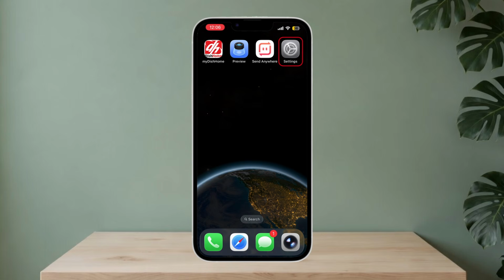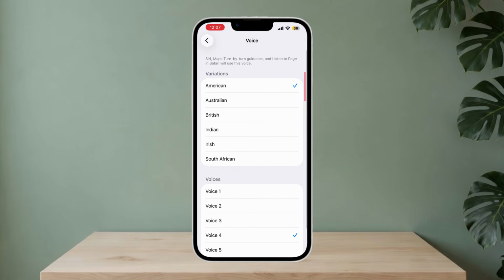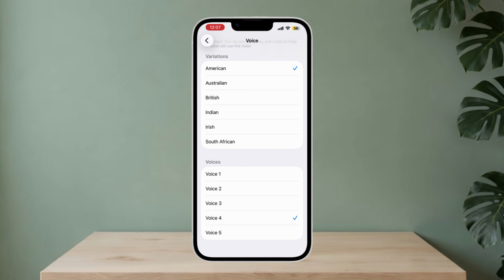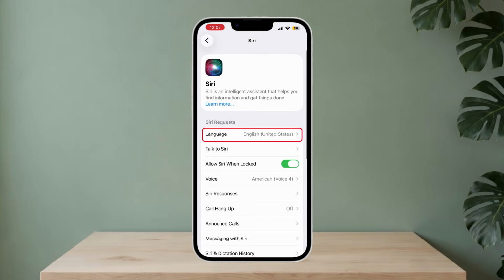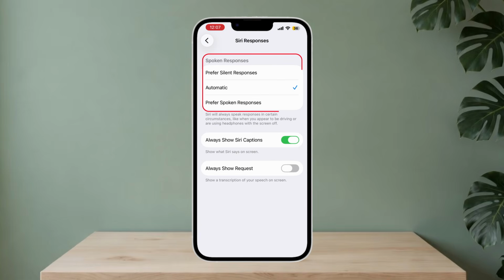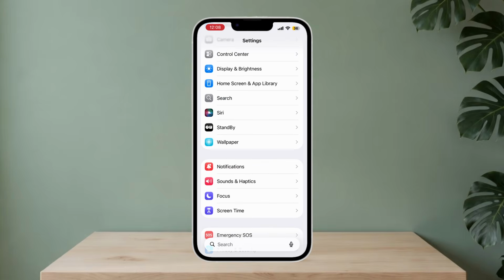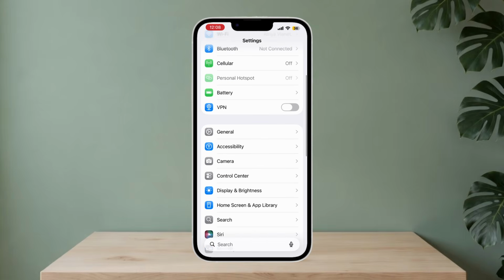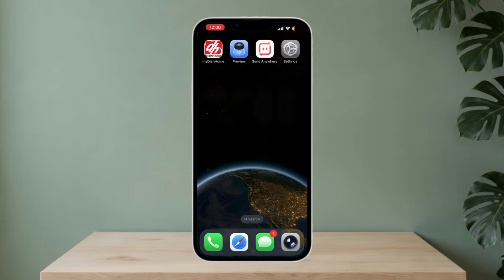How to customize Siri voices in iOS 26?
**How To Customize Siri Voices In iOS 26:** Welcome to our step-by-step guide on "How To Customize Siri Voices in iOS 26"! If you want to change the way Siri sounds on your iPhone, ahh, you can easily explore the available Siri voice options through your iPhone settings. In this video, we'll show you how to change Siri's voice, choose a different accent, and preview the available voices.

In this video, we will show:
How to change Siri's voice on iPhone
How to choose a different Siri accent
How to preview Siri voice options
How to customize Siri settings on iPhone